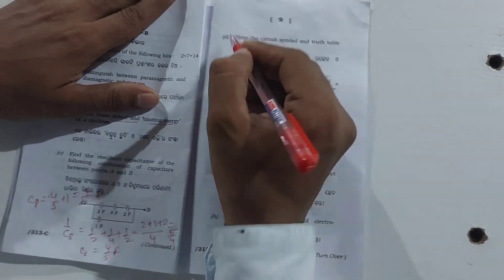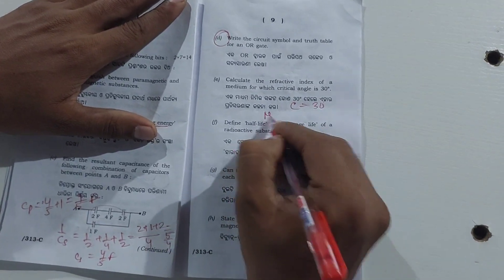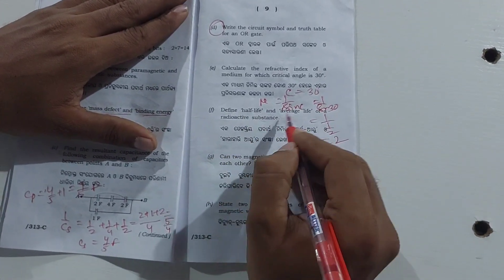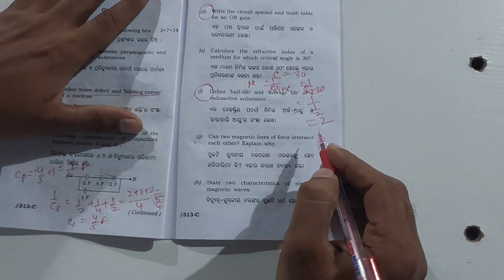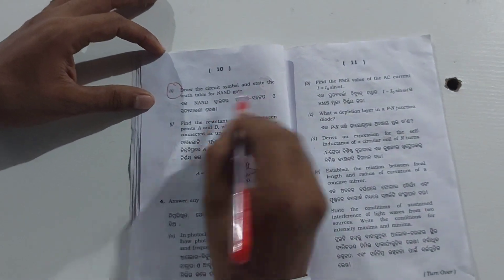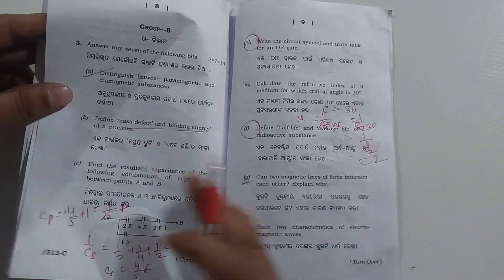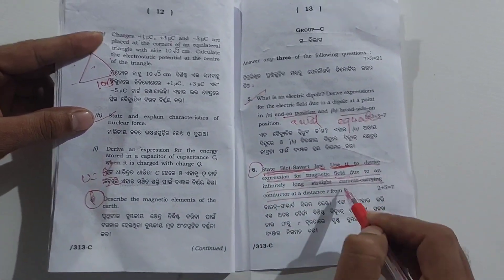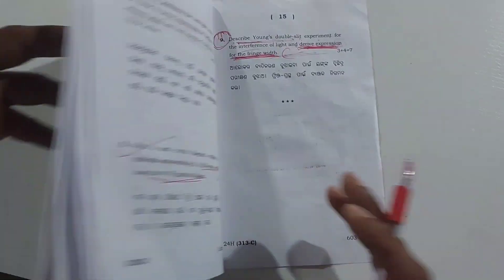CHSE +2 Physics 2024 Question with Answer by CKD Sir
CHSE 2024 ( +2 Science) Physics Question with Answer by CKD Sir
Grace Mark

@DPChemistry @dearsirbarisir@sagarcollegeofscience